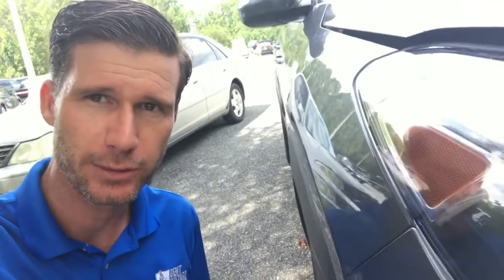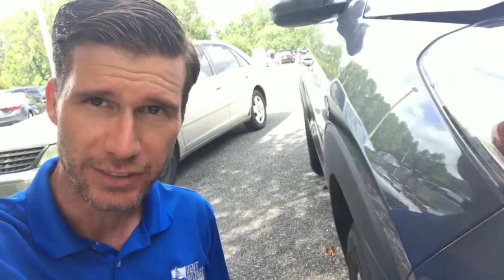Can a Crease be Fixed with Paintless Dent Repair?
Can you fix a dent using Paintless dent removal? James shows you the answer in Jacksonville, Florida!